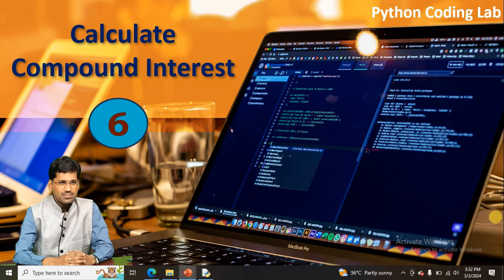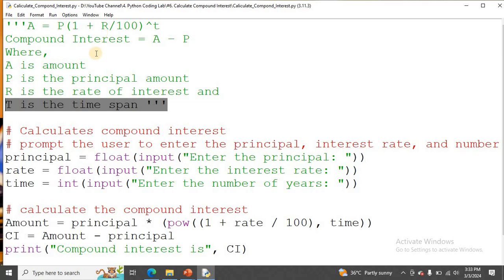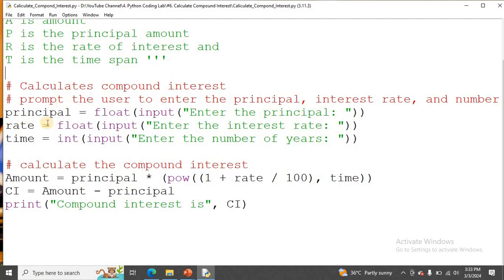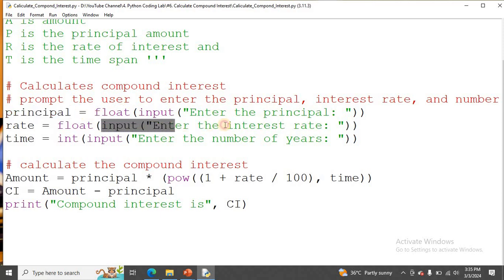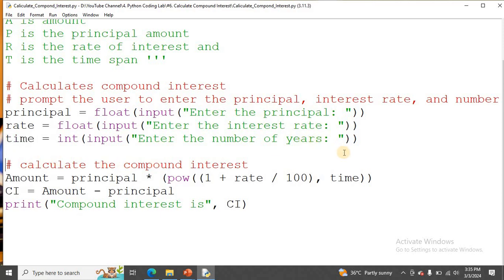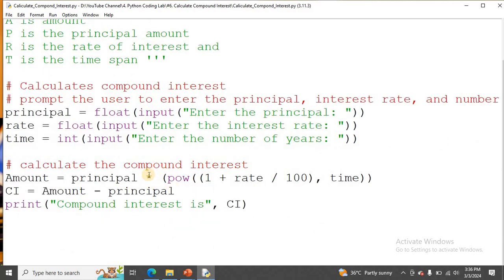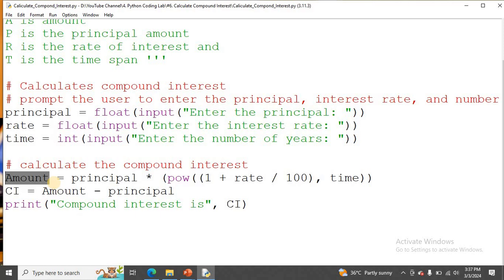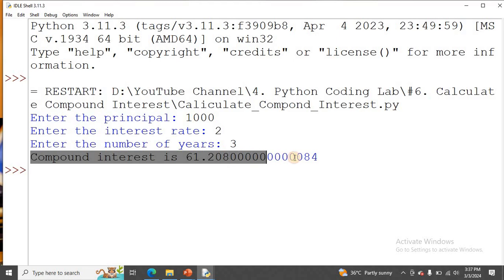#6. Calculate Compound Interest using Python || Python Coding